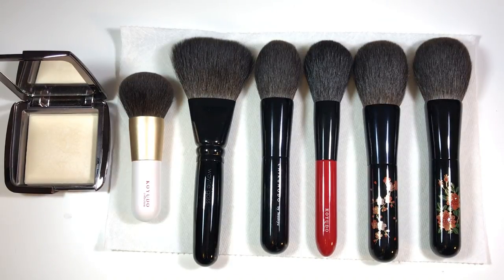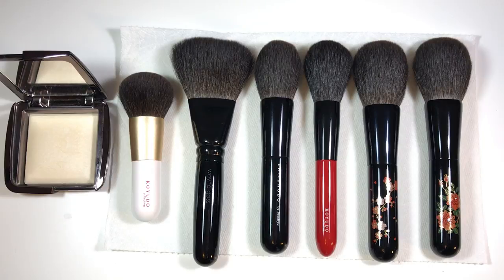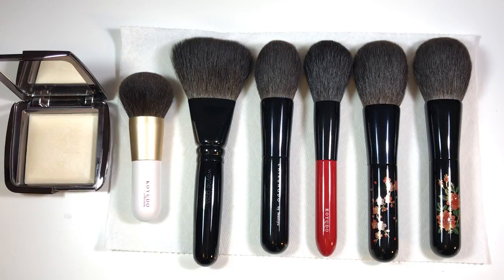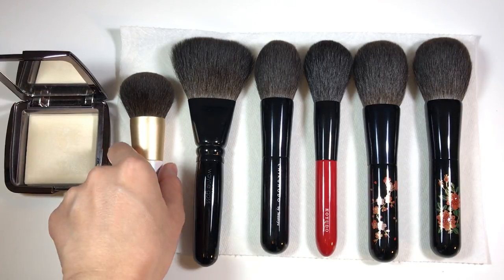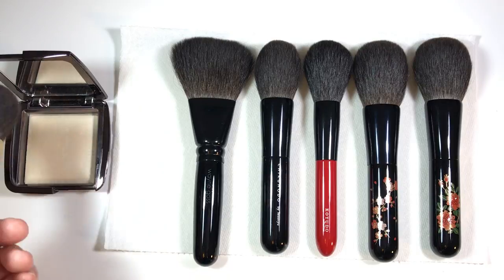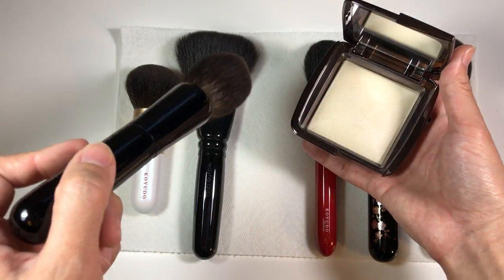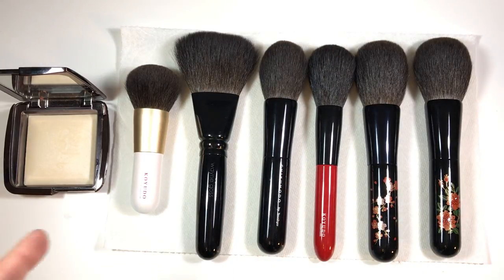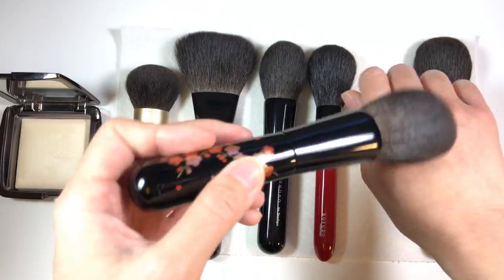Brushes to use with Hourglass Ambient Lighting Powders & Guerlain Meteorites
What I recommend to use with Hourglass ALP and Guerlain Meteorites.
Update: goat hair and firmer hairs will make holes in the compacts a lot faster than squirrel hair will. Squirrel hair slows the process and makes less deep holes since the hairs are finer and softer. I think it's just the way the formula is, holes will show up eventually regardless.

Wayne Goss 2015 Holiday Brush - Hakuhodo Kokutan Finishing Brush L Dupe